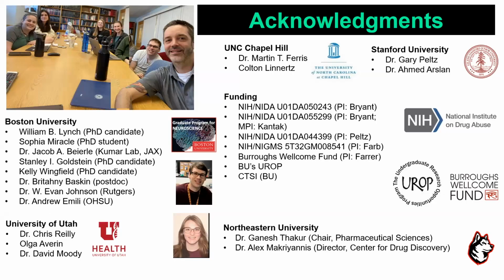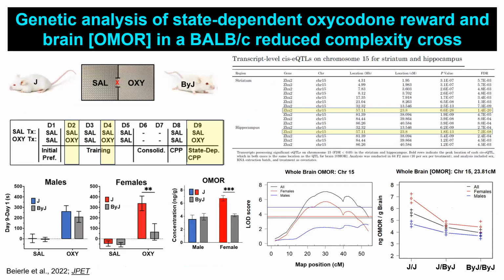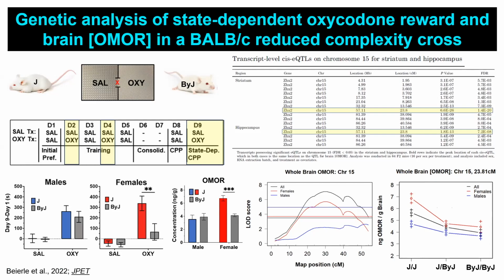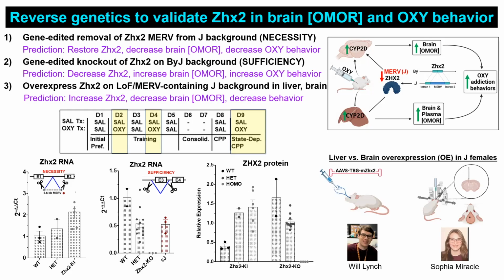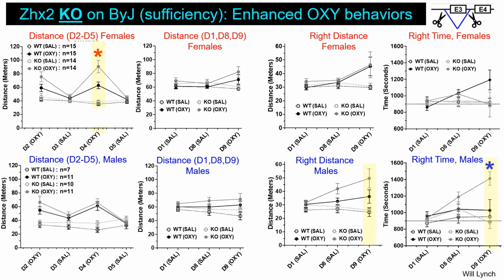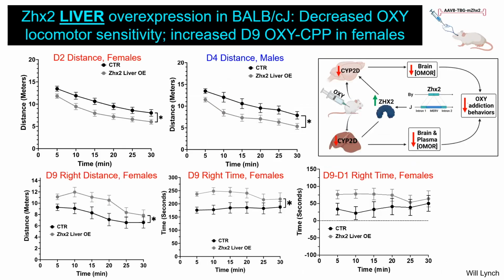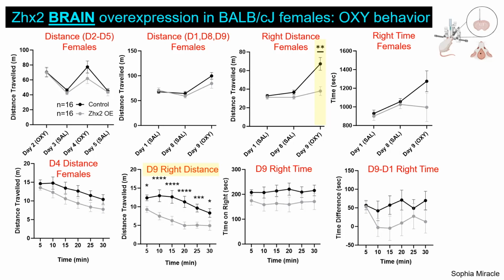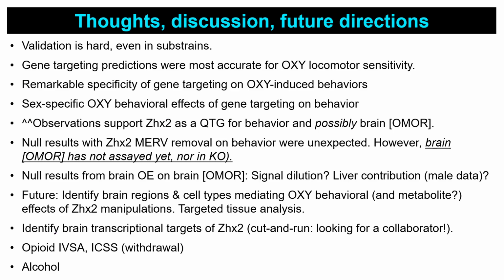Oxycodone addiction model behaviors following brain vs liver viral Zhx2 overexpr ... Camron D Bryant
Oxycodone addiction model behaviors following brain versus liver viral Zhx2 overexpression and following Zhx2 knockout in BALB/c substrains. Camron D Bryant